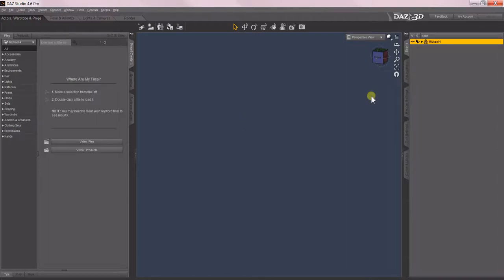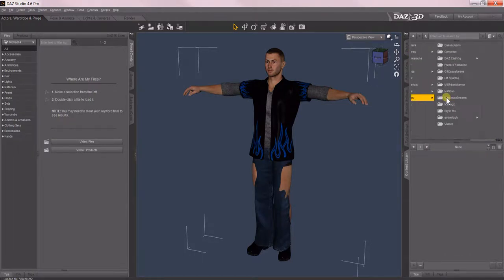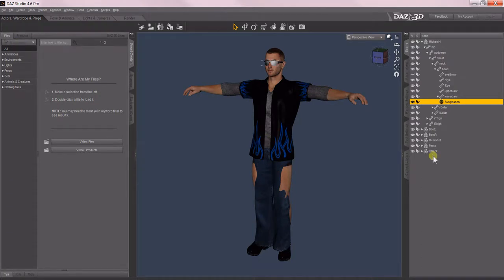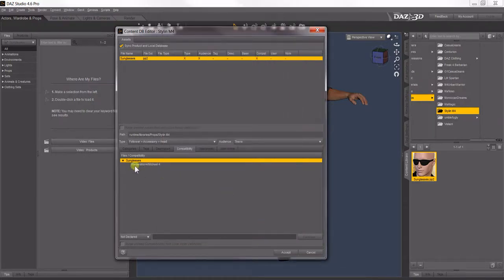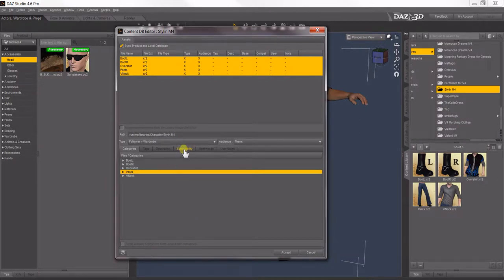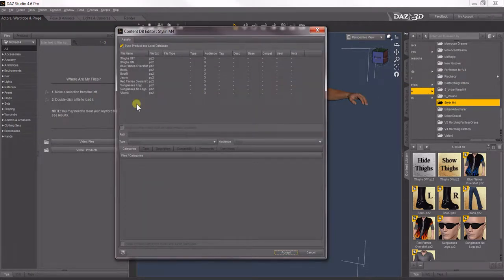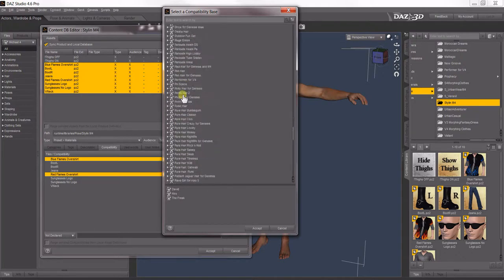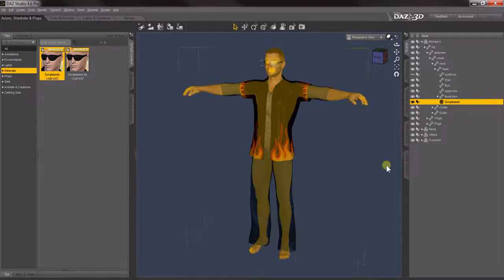Adding MetaData in DAZ Studio 4 6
This is an older version of Daz Studio, but is still relevant.  Techniques for adding MetaData to older content, or to content that is missing MetaData